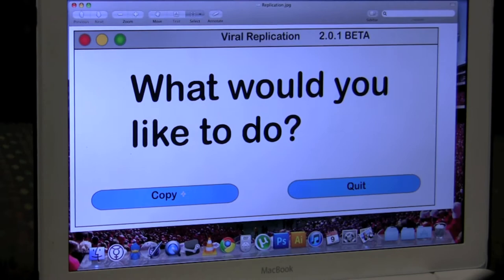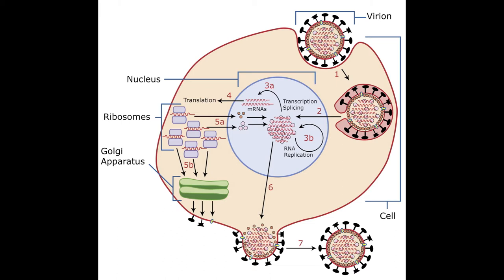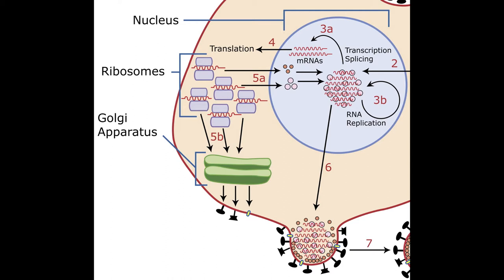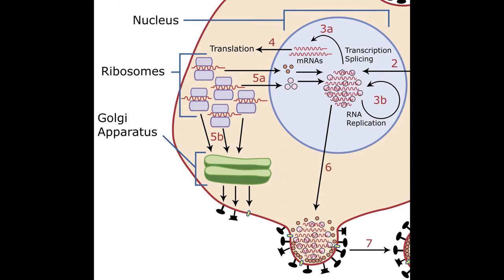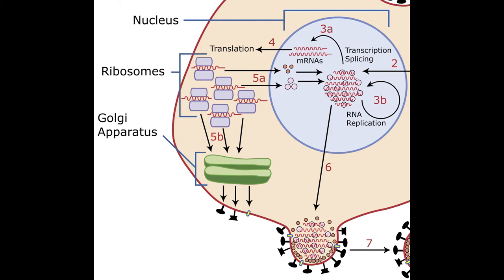Viral Replication - The Invasion of Virus X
Description to be added later.